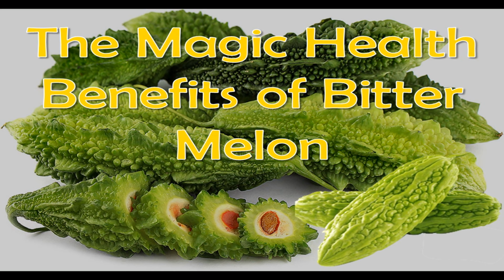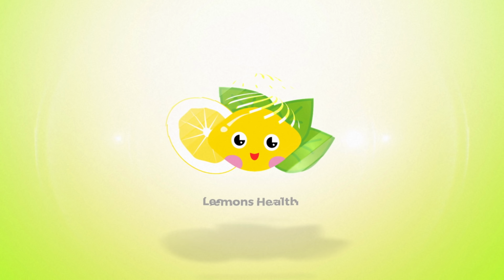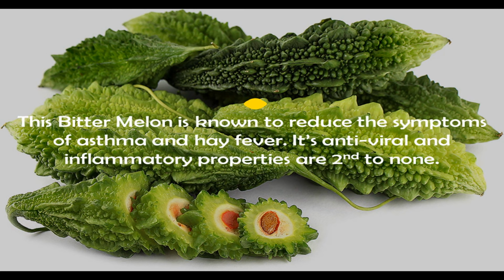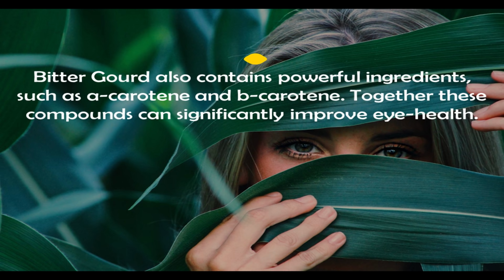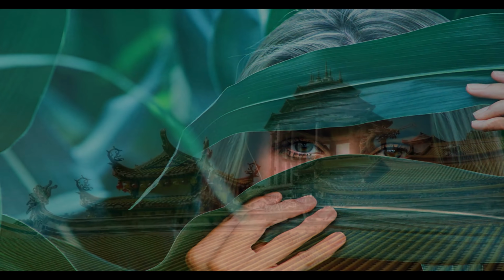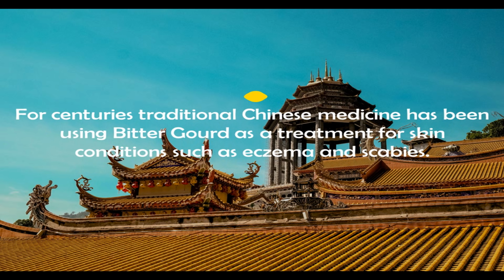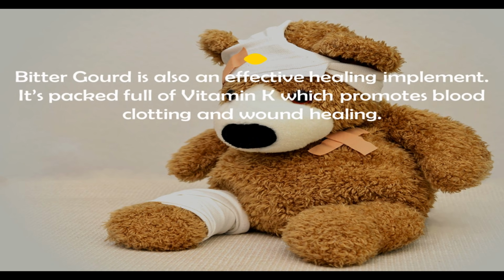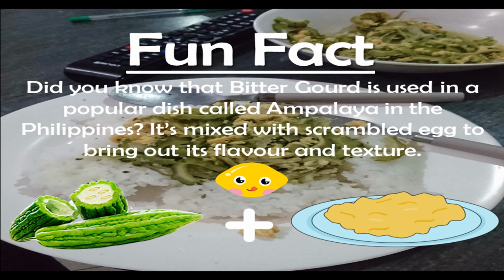The Magic Health Benefits of Bitter Melon | Bitter Gourd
A bitter melon. Bitter Gourd is a creeping plant that primarily thrives in humid and hot climates, especially in most Asian countries and South America. It looks like a cucumber but with ugly looking wart-like bumps all over it.

The Health Benefits

This Bitter Melon is known to reduce the symptoms of asthma and hay fever. It’s anti-viral and inflammatory properties are 2nd to none.

Bitter Gourd also contains powerful ingredients, such as a-carotene and b-carotene. Together these compounds can significantly improve eye-health.

For centuries traditional Chinese medicine has been using Bitter Gourd as a treatment for skin conditions such as eczema and scabies.

Bitter Gourd is also an effective healing implement. It’s packed full of Vitamin K which promotes blood clotting and wound healing.

Fun Fact

Did you know that Bitter Gourd is used in a popular dish called Ampalaya in the Philippines? It’s mixed with scrambled egg to bring out its flavour and texture.

Do you want your breath to smell as fresh as a lemon?

One lucky winner per month will receive a FREE packet of Ricola Lemon Mints. Made in Switzerland, they have 13 soothing and refreshing healthy herbs with Vitamin C. They sure taste great!

How Do I Enter?
1. 👍 Like The Video
3. Comment something you liked about the video

You will be chosen at random and receive a {DM} direct private message. The prize draw takes place every 27th of the Month - Good Luck!

Content is distributed under the copyleft license. Creative Commons (CC)

A Creative Commons (CC) license is one of several public copyright licenses that enable the free distribution of an otherwise copyrighted work. A CC license is used when an author wants to give people the right to share, use, and build upon a work that they have created.